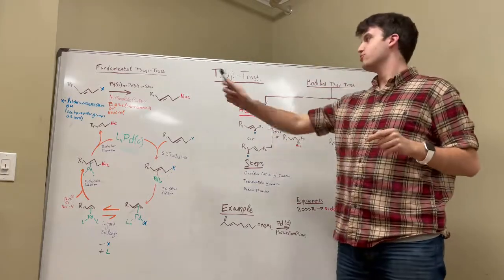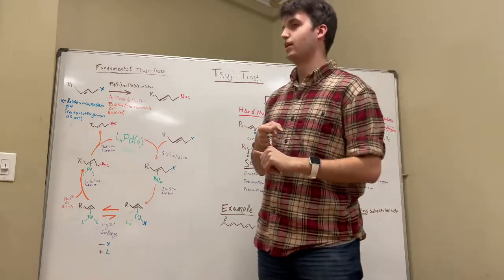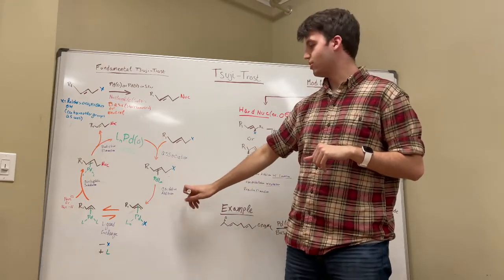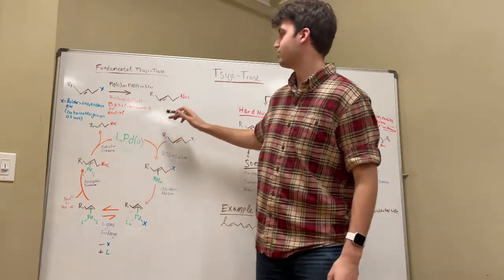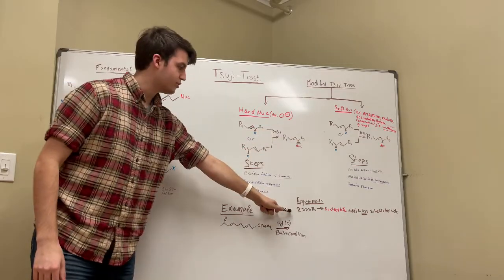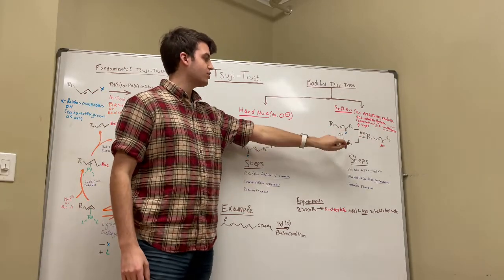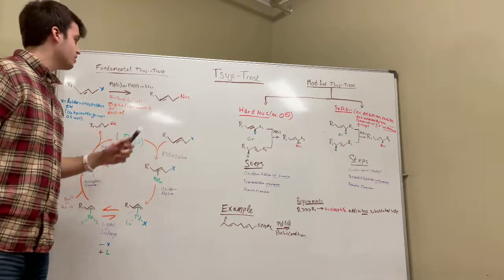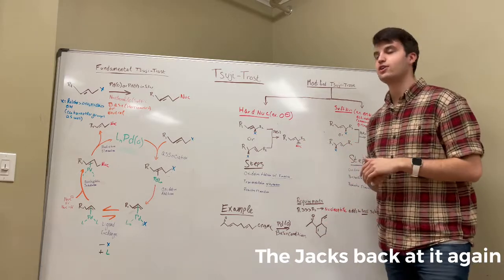Tsuji-Trost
Ethan Lewis created this video for CHEM 347 (HWS)